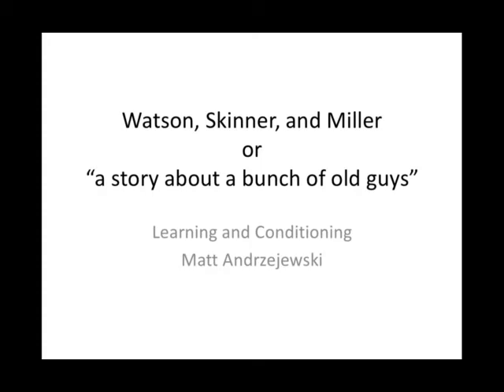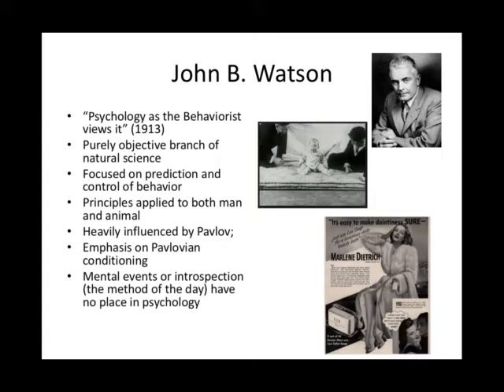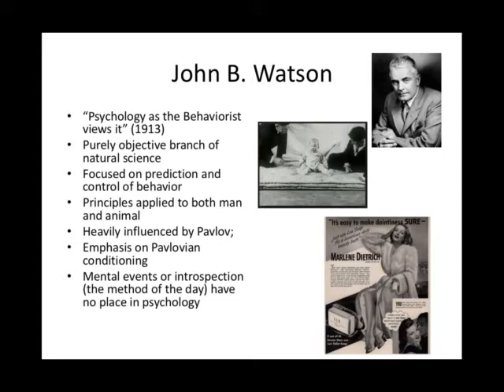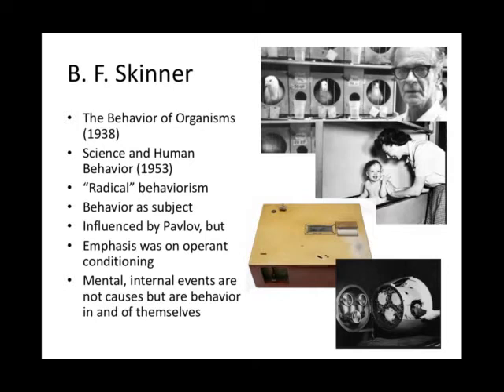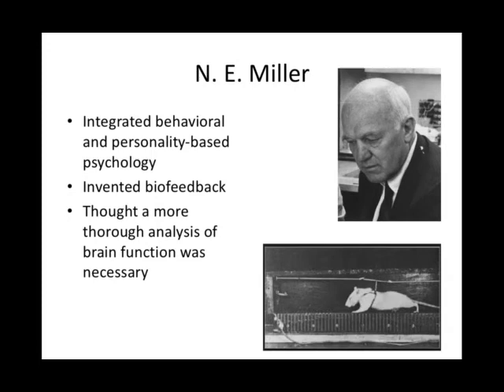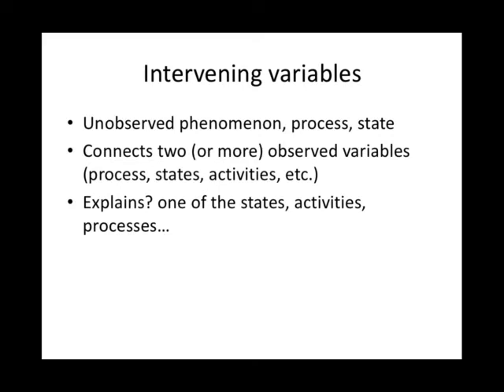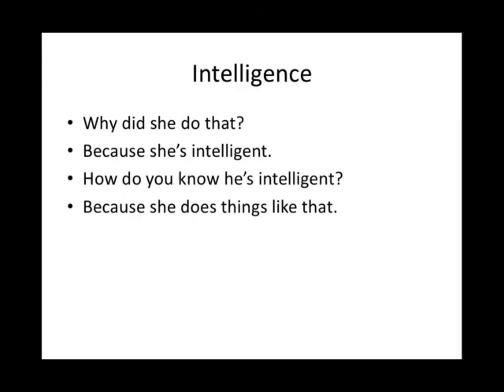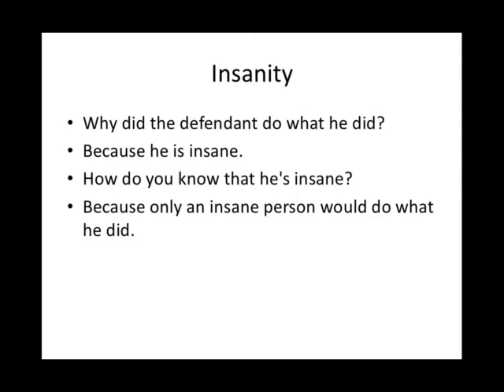Watson, Skinner and Miller